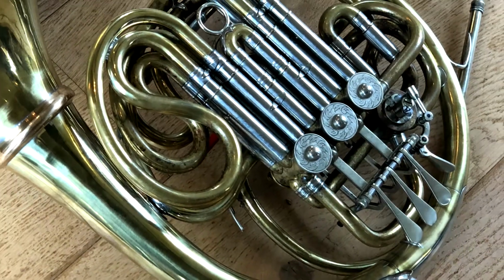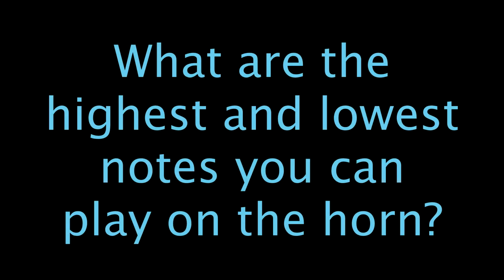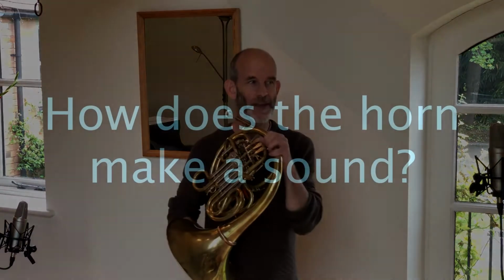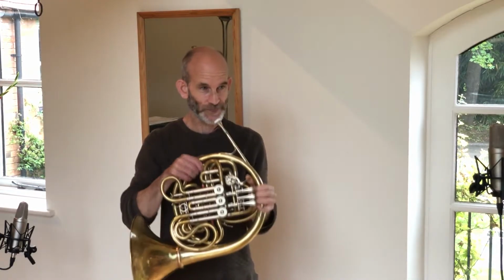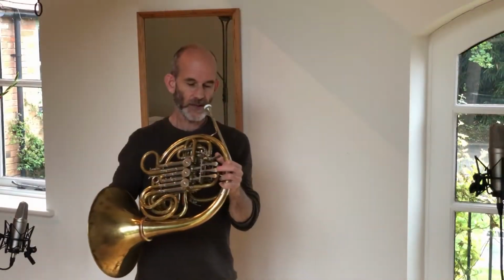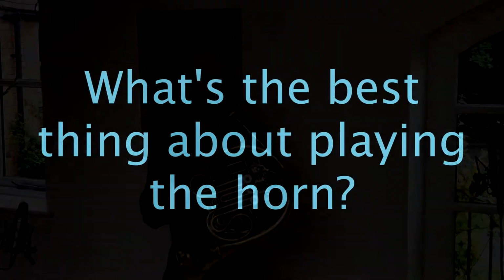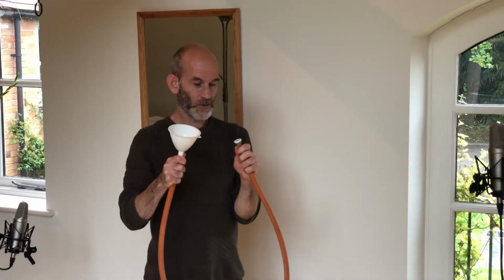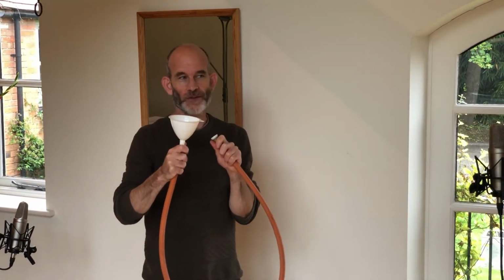Anton Rosenfeld - Horn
Name: Anton Rosenfeld
Instrument: Horn
Instrumentalist term: Hornist

Meet Anton our principal horn, the horn is part of the brass family but also appears as part of wind groups.